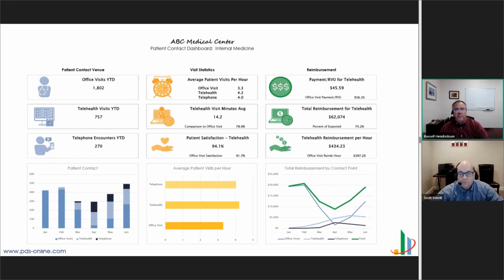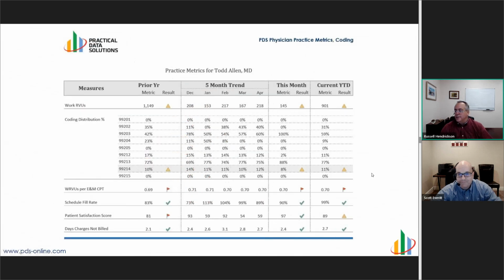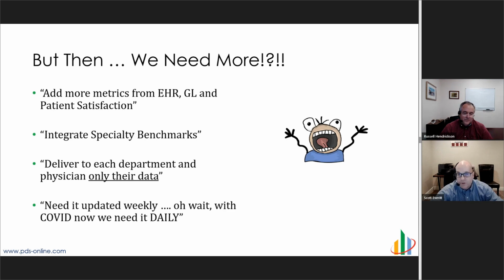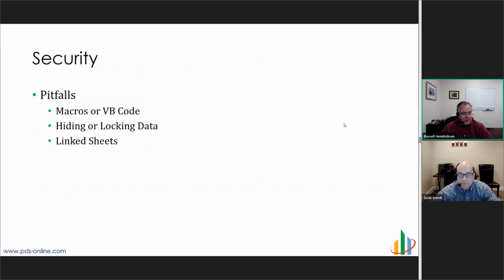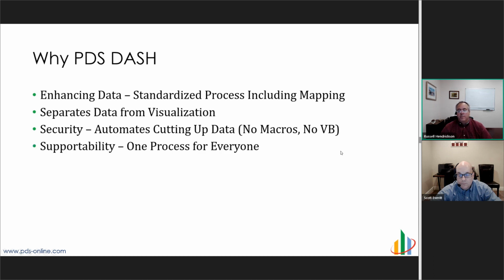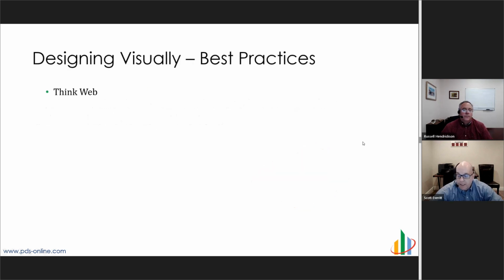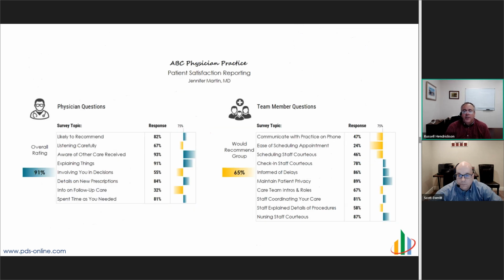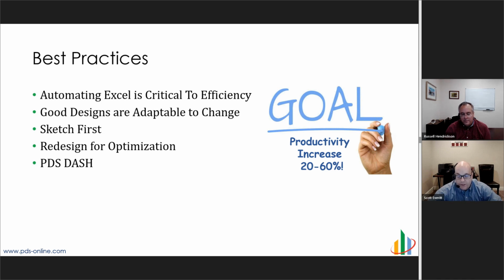Automating Excel to Drive Timely Reporting, Accuracy and Efficiency During COVID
Reporting in the healthcare industry relies heavily on Excel; however, automating report production can be difficult and time-consuming. Today, organizations are struggling to keep up with weekly and monthly reporting in light of additional requirements brought on by the pandemic. Without automation, managers and analysts may be spending more time creating and populating reports than using them to improve financial or operational performance in hospitals and practices.

In this webinar, learn about the common challenges with Excel and how to use the automation and dashboard design features in PDS DASH to maximize Excel's visualization and customization features.  Understand how this powerful tool can reduce user errors, improve overall accuracy, and increase staff productivity by 20-60%.

Discover how to leverage your current Excel skills using PDS DASH to blend data on the fly, update designs and produce timely dashboards that handle today’s unique reporting requests. See proven template designs that can be automated and implemented rapidly to identify performance improvement opportunities.

Highlights include:
• Understanding the advantages and challenges of using Excel for dashboards
• Demonstration of Excel’s powerful visualization capabilities
• How PDS DASH can blend data from disparate sources to leverage Excel capabilities
• Utilizing PDS DASH to automate the creation of visualizations at multiple levels of an organization

Originally presented on November 18, 2020, by Practical Data Solutions’ Scott Everitt, MBA, Vice President of Analytic Solutions and Russell Hendrickson, CEO.